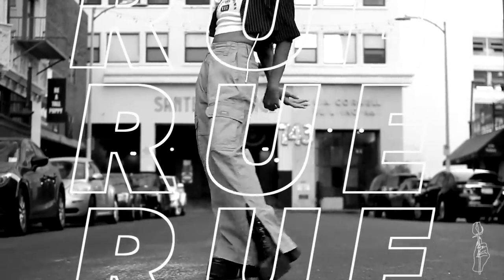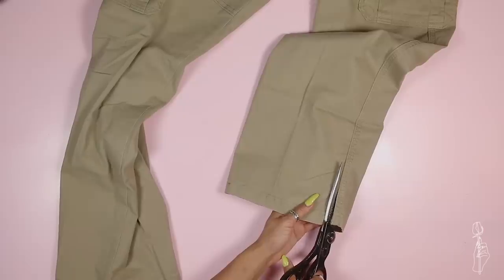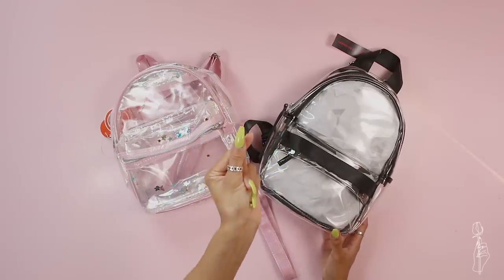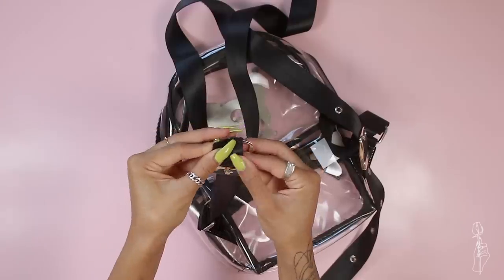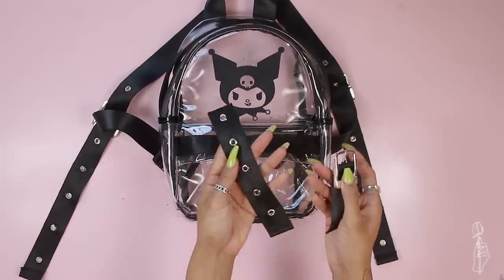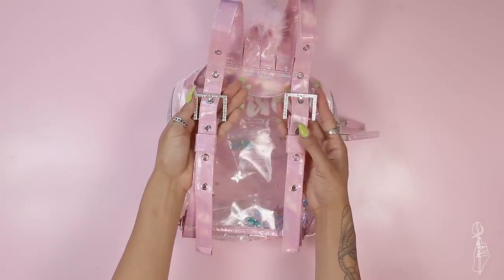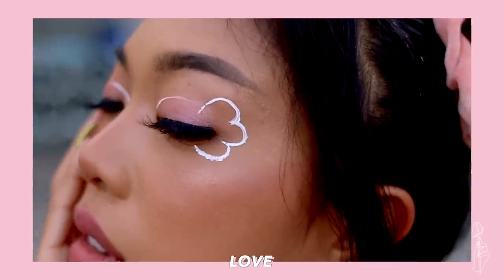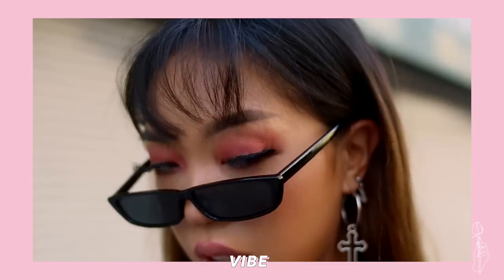DIY WALMART into EUPHORIA CLOTHES | Back-To-School Edition ft. Glamnetic! | Nava Rose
My favorite part of going back to school was always the fresh new wardrobe. Whether you’re doing online classes or physically going into class, I’m here to help you diy some budget-friendly clothes inspired by the show Euphoria!

⟡ 21 buttons: @navarose
⟡ poshmark: @nava_rose

⟡ cargo pants in 30x30
⟡ pink backpack: unvailable online :(
⟡ black backpack
⟡ cheetah cardigan in medium
⟡ all feather boas are from fabric district in dtla

N A V A R O S E //

⟡ music: cayman - hdbeendope, homeless soul - fleurs douces, like whoa - nbhd nick, butterflies in Paris - guustavv, buckle down - remodal, all day - tilden parc
⟡ camera: canon 70d + 35mm f/2 lens
⟡ editing: fcpx